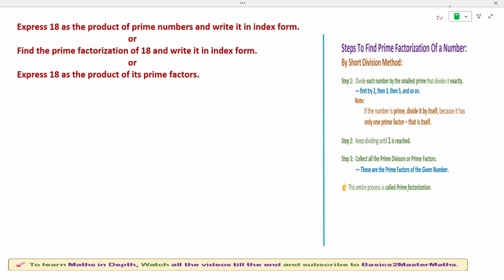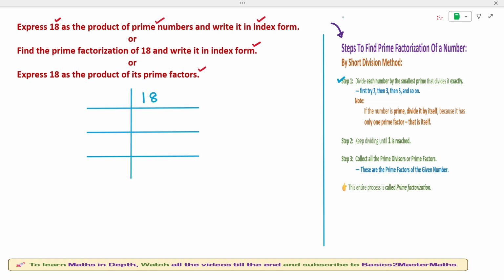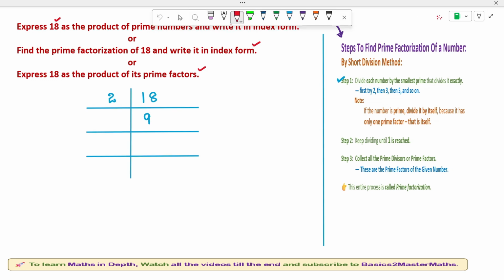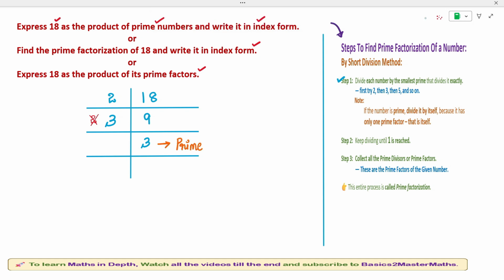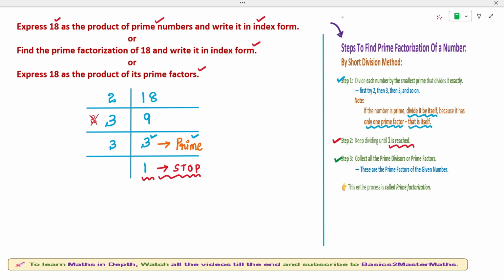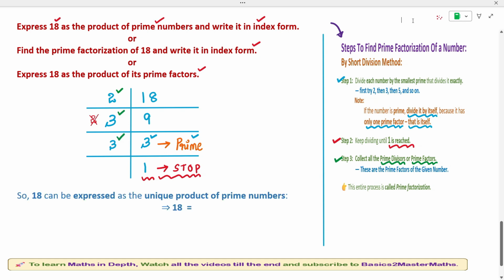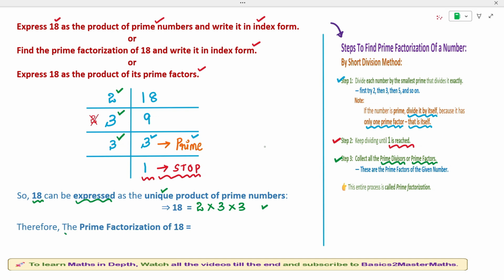How To Find Prime Factorization of 18 by Short Division Method Fast | Step-by-Step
Learn how to find the prime factorization of 18 using the short division method in this easy step by step maths tutorial

This video helps you understand prime factorization, prime numbers, and division method clearly for exams and practice

✔️ Prime factorization of 18 explained step by step
✔️ Short division method for factorization
✔️ Writing answer in index form

👉 Solve and understand
➤ How to factorize 18 into prime numbers
➤ How to use division method correctly